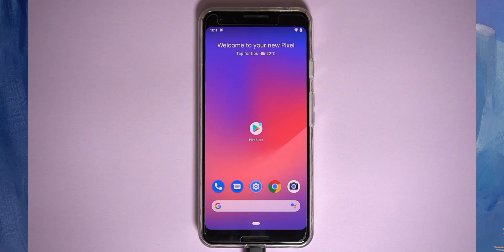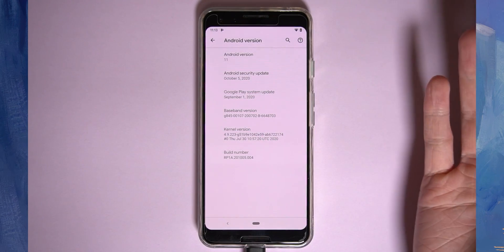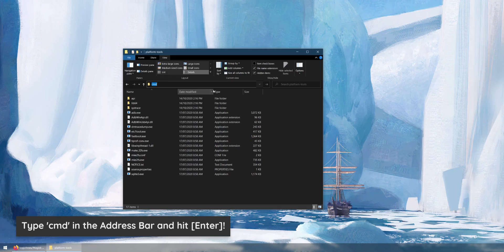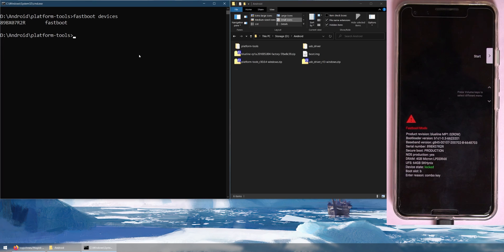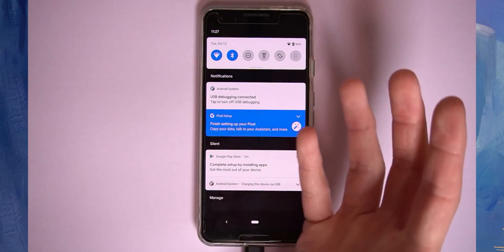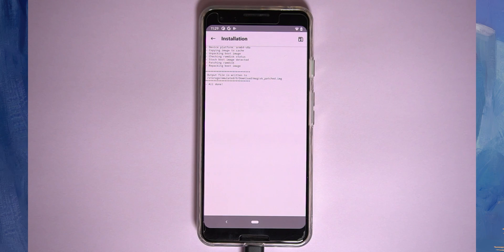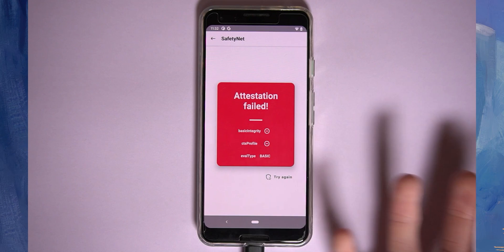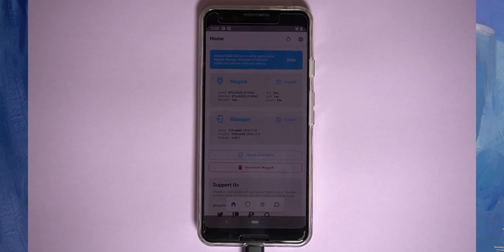How to Root Google Pixel (2, 3/a, 4/a & XL) on Android 11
Looking to root your Google Pixel phone running Android 11? Say no more! After waiting for the beta build of Magisk to support Android 11 and hoping that'll make it smoother for many people to root their phones, unfortunately there were some bugs that came about and made things like Magisk Hide & hiding Magisk Manager impossible. :(

So I've decided to use the canary builds in this video, but take note, with Magisk v21.1 (or whatever comes next after v21) should have all the fixes applied; so feel free to use the beta or even stable channels later on.

🚨 Do keep in mind that v21 & canary builds are the only versions that support Android 11!

I know this is a long video, but I tried to cover my bases here and explain what I'm doing as we go along so this is definitely more suited towards beginners. This is also one of my few videos that generally cover a few devices so I welcome any feedback as usual! ✨

▼ Notice
Find updates to the video here, or for a written version of this video

▼ Requirements

USB Type A to Type C cable

▼ Timestamps

00:00 Intro

[Pre-root Check]
00:16 Check if you can enable OEM Unlocking!

[Setup]
01:11 Enable OEM unlocking

01:23 [Downloads]
  01:27 Google USB Drivers
  01:49 SDK Platform Tools
  02:11 Google Factory Image
  02:31 Check which build of Android you're running on your phone

04:07 Install Google USB Drivers
05:02 Extract SDK Platform Tools
05:21 Open cmd in platform-tools folder
06:06 Extract boot.img from Factory Image

06:33 [Unlocking the Bootloader]
  06:52 Reboot into Bootloader
  07:16 Checking if our device is connected via fastboot
  07:20 fastboot devices
    07:28 No device detected?
  08:19 Unlocking the bootloader
  08:25 fastboot flashing unlock

08:55 Boot back into Android
09:30 Enable Developer Options

[Downloading Magisk Manager]
10:16 Downloading the right version of Magisk Manager
11:23 Install Magisk Manager

11:52 [Copy boot.img to your phone]
  12:01 adb devices
  12:08 Allow USB Debugging
  12:16 adb devices
  12:28 adb push boot.img /sdcard/
    12:33 What if I can't drag and drop?
  12:57 Patch the stock boot.img with Magisk

13:47 Copy magisk_patched.img back to our PC
13:56 adb pull /sdcard/Download/magisk_patched.img ..

14:53 Reboot into the bootloader
15:03 Flash magisk_patched.img
15:09 fastboot flash boot magisk_patched.img

[Finishing Up]

15:25 Reboot to Android

16:10 [Configuring Magisk via Magisk Manager]
  16:23 SafetyNet not passing on stock install
  16:33 Enable Magisk Hide
  16:40 Hide Magisk Manager
  17:35 SafetyNet passes now!

[Magisk Basic Usage]
17:40 evalType BASIC or HARDWARE
18:30 Hiding apps from Magisk (Magisk Hide)

18:50 Wrap-up

▼Links

▼More links!